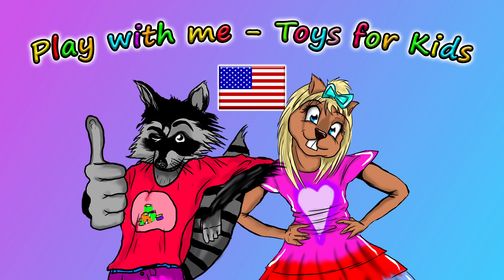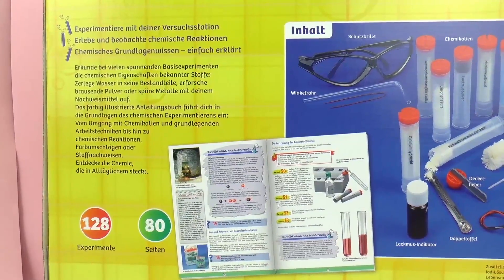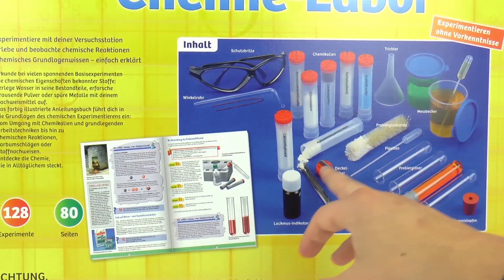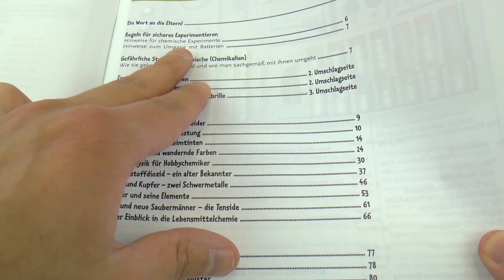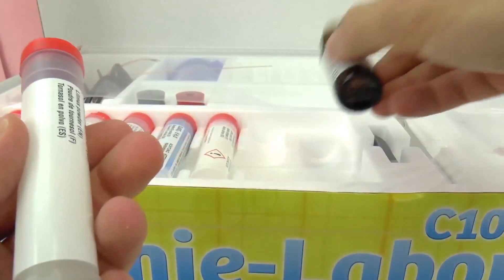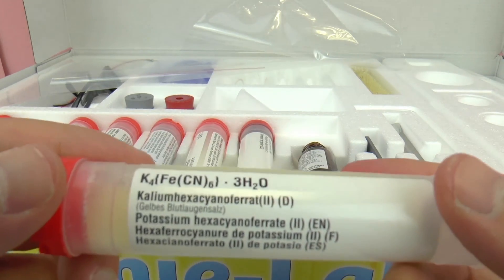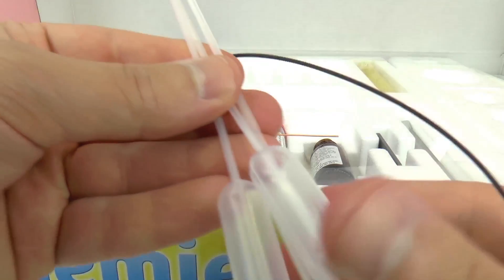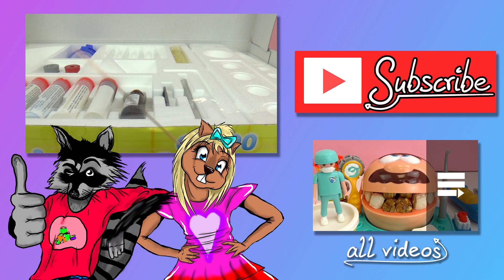KOSMOS CHEM LAB C1000 Experiment Kit for Kids - Unboxing - 128 Experiments!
Unboxing ther chemical lab  C1000 from Kosmos

Have fun!

4838